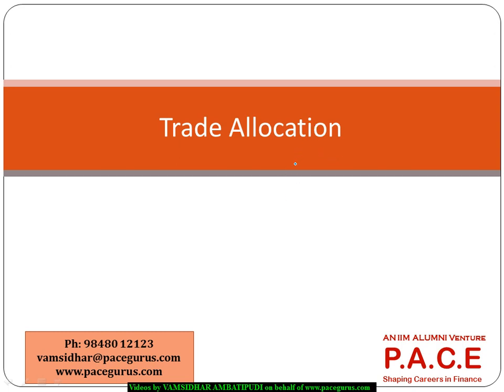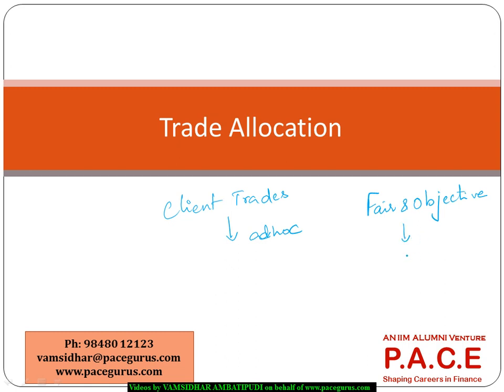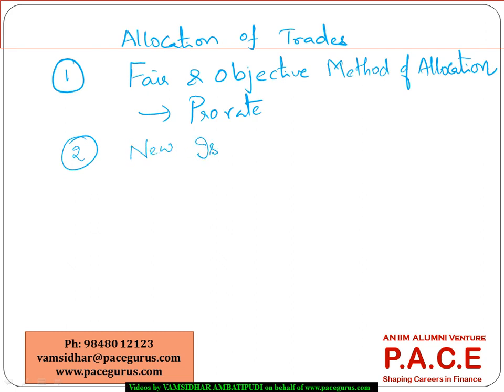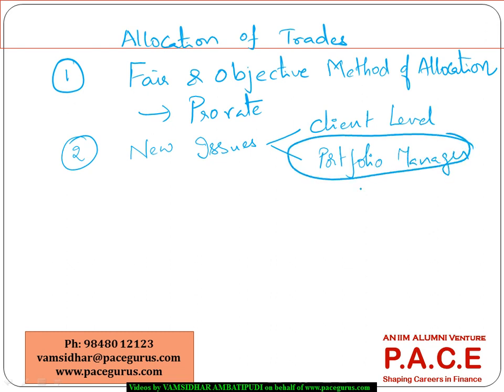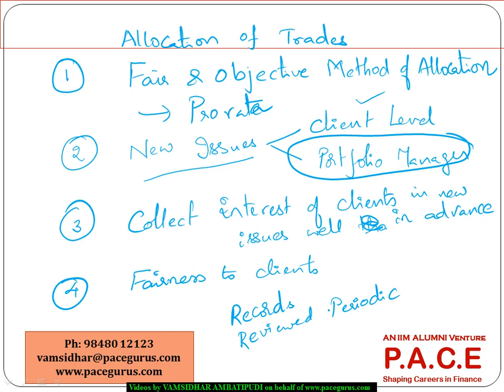Trade Allocation Fair Dealing and Disclosure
Training on Trade Allocation Fair Dealing and Disclosure by Vamsidhar Ambatipudi